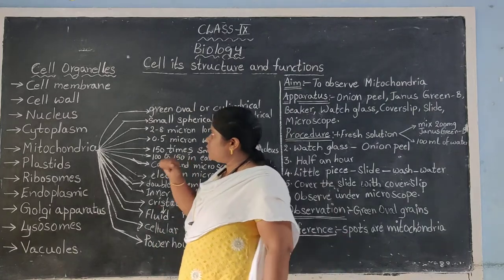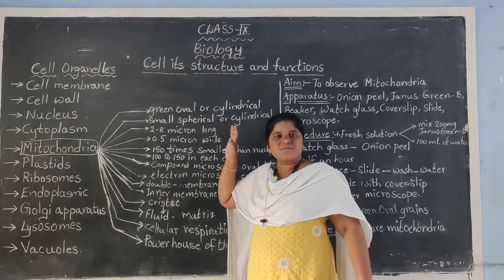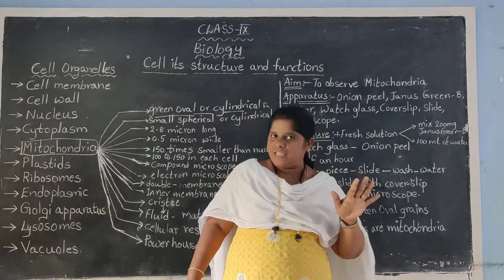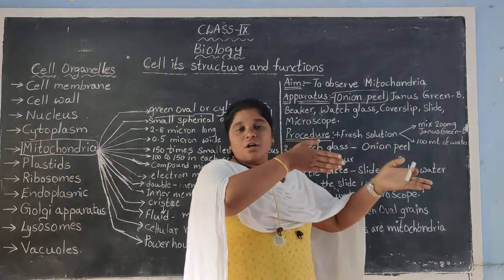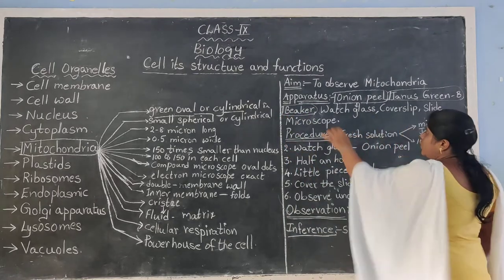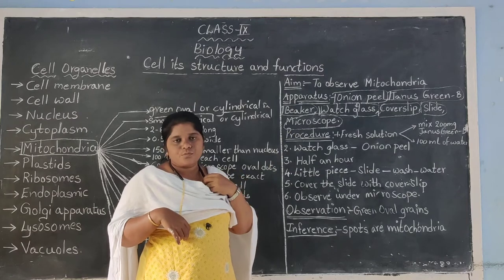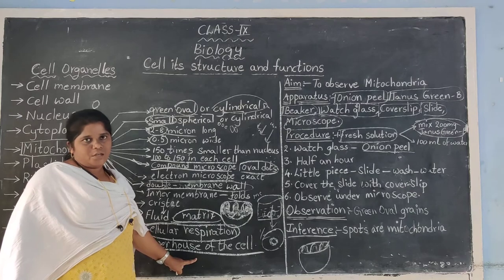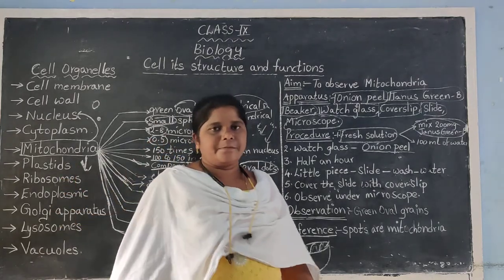23 July 2020